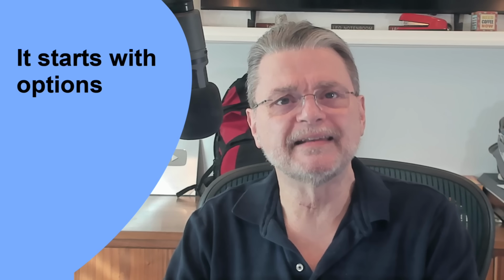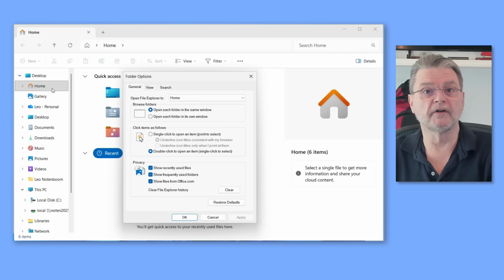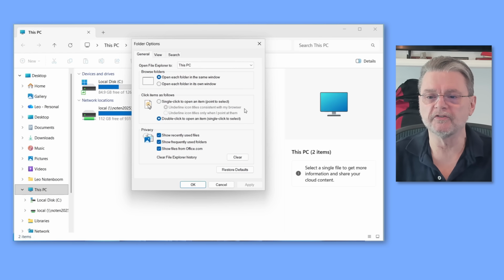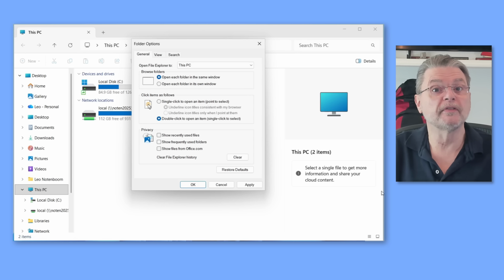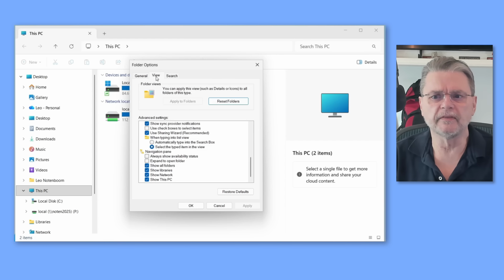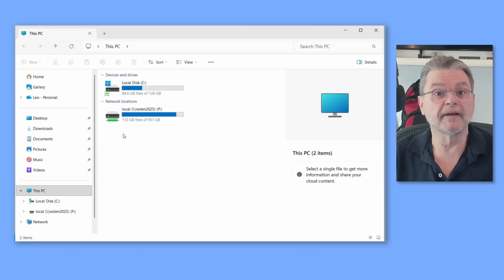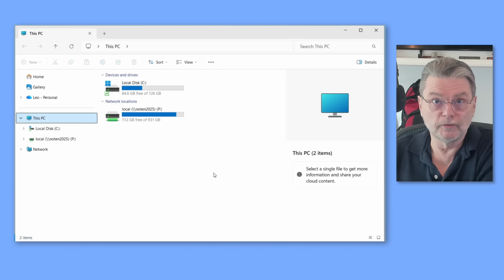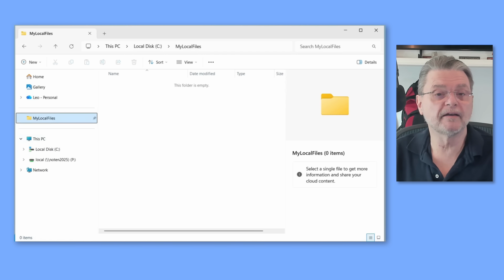Managing Windows File Explorer’s Navigation Pane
⌛ File Explorer’s messy left side driving you crazy? I'll show you how to clean up the navigation pane, remove clutter, and pin only the folders you actually use.

⌛ File Explorer navigation
Windows File Explorer’s left pane can be messy, but you can fix it. Change what it opens to, turn off clutter from recent and frequent items, and pin only the folders you use. A few small changes can make File Explorer more useful.

Chapters
0:00 Windows File Explorer’s Navigation Pane
0:35 It starts with options
0:55 When Windows File Explorer opens
2:05 Privacy options
3:40 Advanced Options
4:39 Pinning and unpinning
6:00 Avoid OneDrive